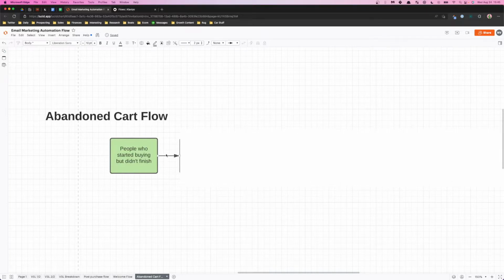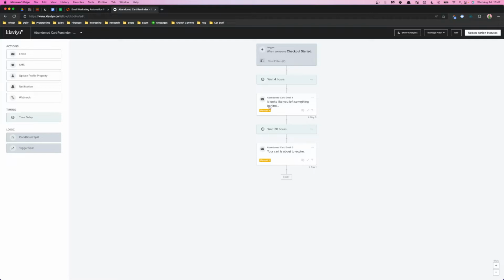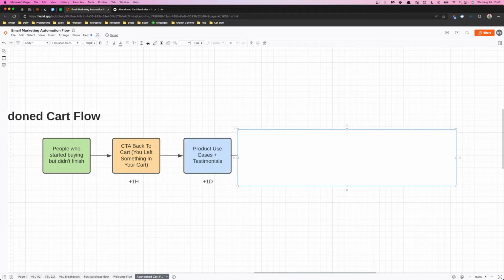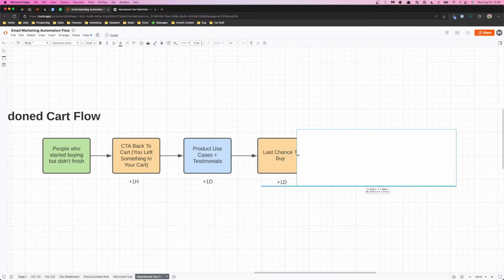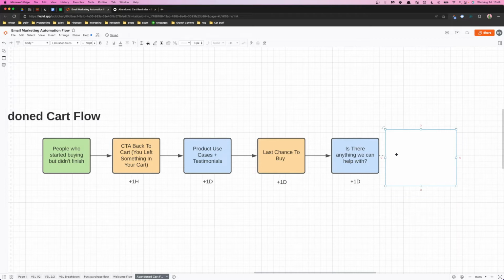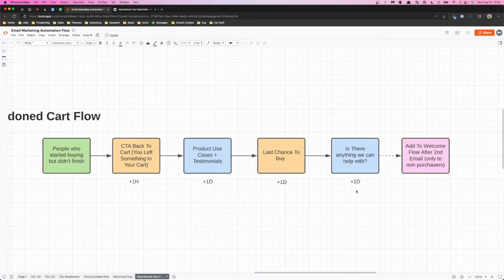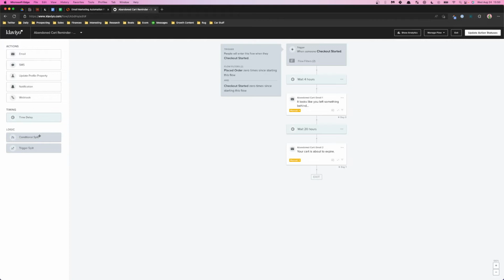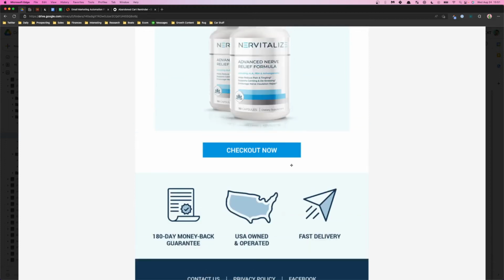Klaviyo Tutorial: Abandoned Cart Flow Setup | Email Marketing Lessons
0:00 Intro
1:08 Email Strategy
2:22 Email #1
2:41 Email #2
3:02 Email #3
3:29 Email #4
4:43 Setup In Klaviyo
5:19 Email Examples
6:21 Outro

In today’s video I cover the exact step by step process we use at ASPEKT generate our clients an extra $5k-$10k per month in email marketing revenue via the Abandoned Cart Flow (cart recovery automation). I’ll be breaking down the entire funnel in todays email marketing tutorial on how to setup a abandoned cart flow on Klaviyo and how you can implement it into your own DTC or ecommerce business.

where we answer your follow-up questions after the video and provide FREE TOOLS!

If you enjoyed this video on the abandoned cart flow, subscribe to our channel and get the world’s best ecommerce & DTC email marketing training videos delivered straight to your subscription feed.